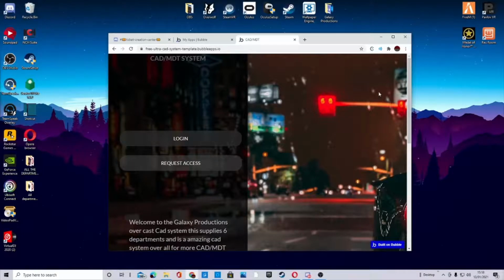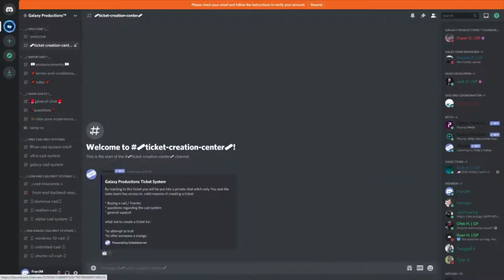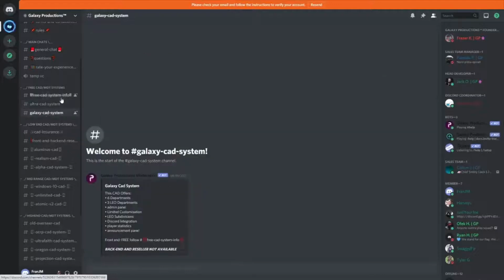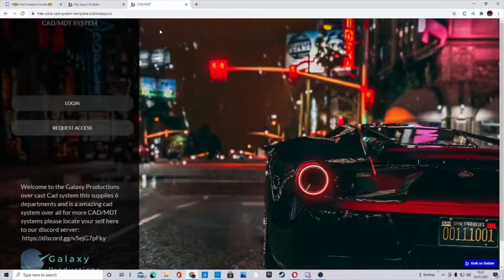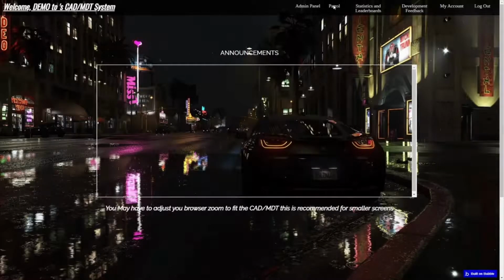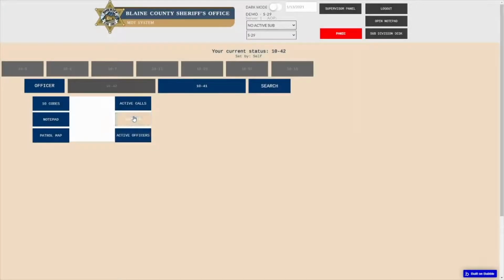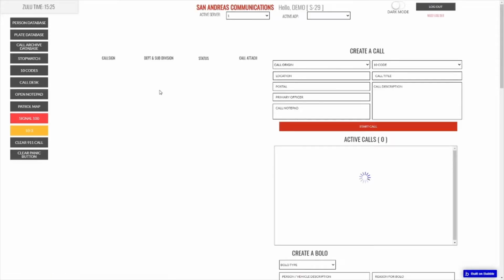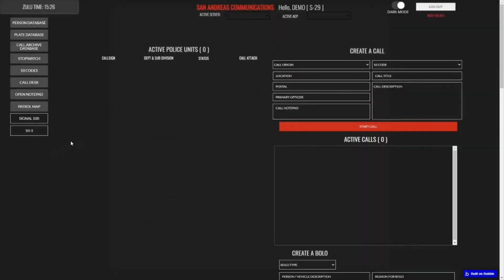Free CAD/MDT ! | How to get a free CAD/MDT system for your server!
Claim your free CAD/MDT System here!

Hey there! Welcome to Galaxy Productions we are a cad/mdt design company and we currently have over 2 Top rated CAD/MDT systems for free to claim within our discord server.
:interrobang:What is a cad/mdt system?
Great question! A cad/mdt system is a computer aided dispatch/mobile data terminal. These are used in the LEO field. They are used to run names, plates, warrants, bolos etc.
We currently have over 10 cad/mdt systems available and up for sale including the free one! Also we are always developing to create more!

Not only do we have cad systems, we also have the following:

Vehicle fleets and liveries.
Discord servers. (Custom servers).

Anyway, I think that should be enough information to give you and I shall give you the option to join or not

Have a great day from the Galaxy Productions staff team !